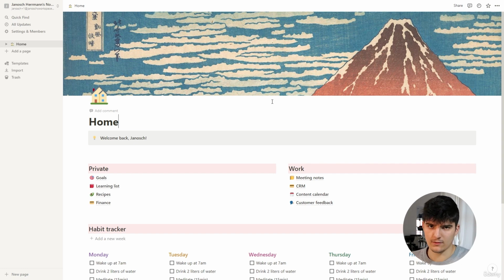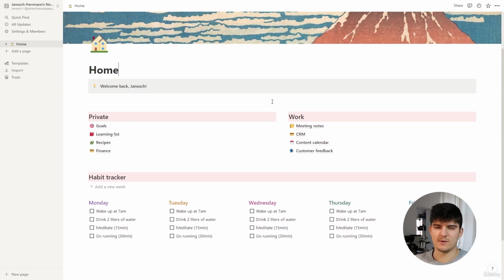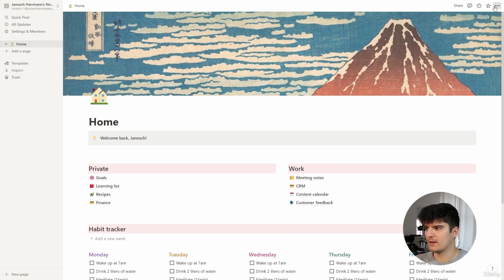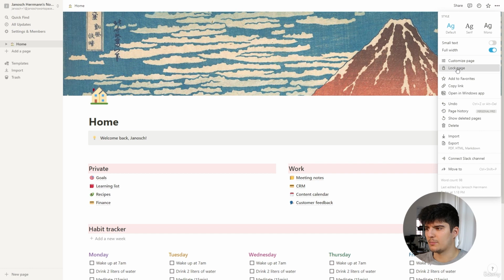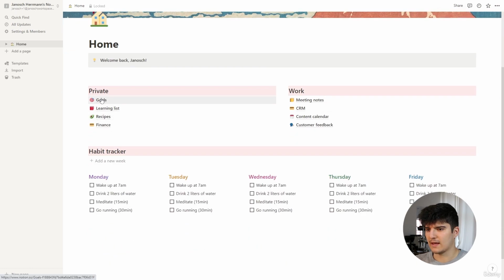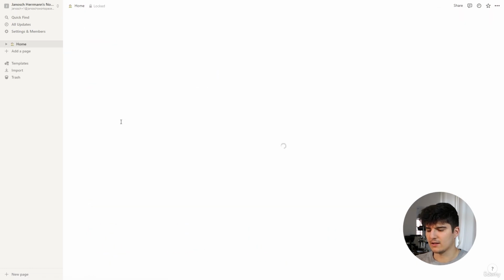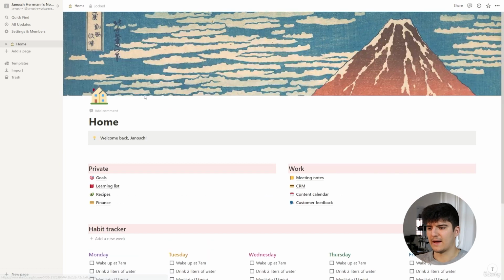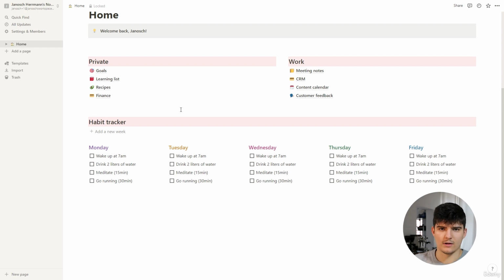30 Notion tips for teams